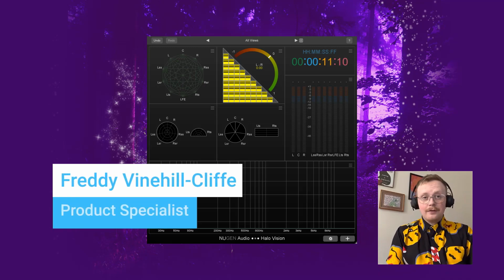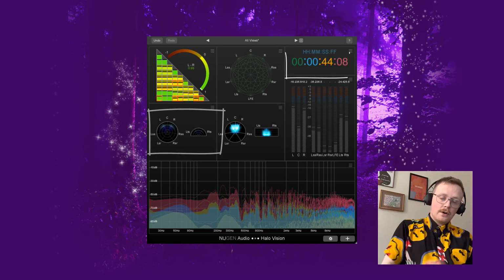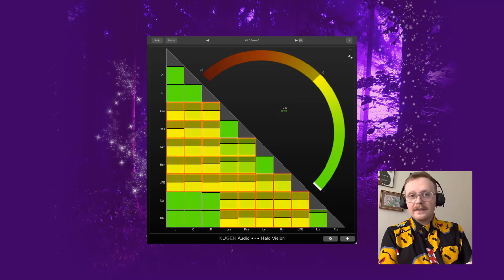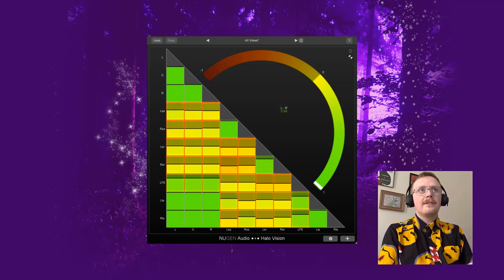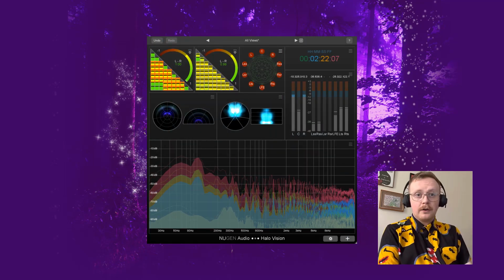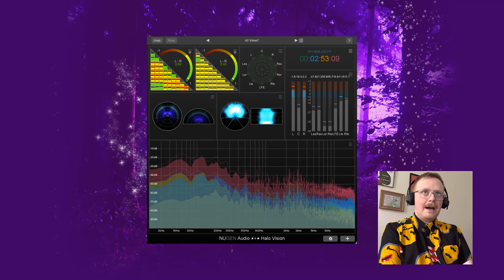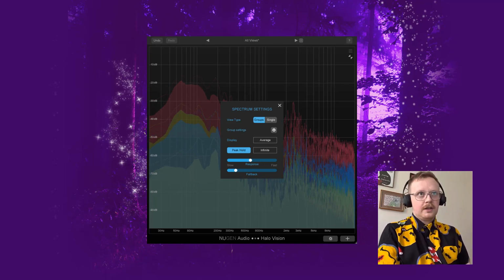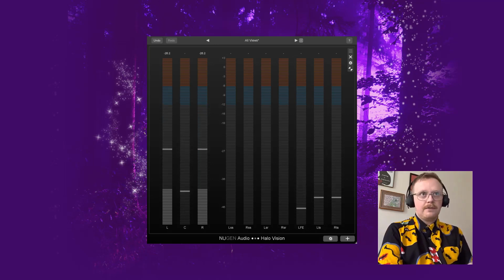An Introduction to Halo Vision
Freddy Vinehill-Cliffe gives an overview of Halo Vision and its 7 customisable views.

00:00 - Introduction
00:50 - Timecode
00:58 - Correlation Web
01:11 - Correlation Matrix
01:41 - Contextual Correlation
02:25 - Location Haze
02:50 - Frequency Haze
03:09 - Spectrum
03:34 - True Peak